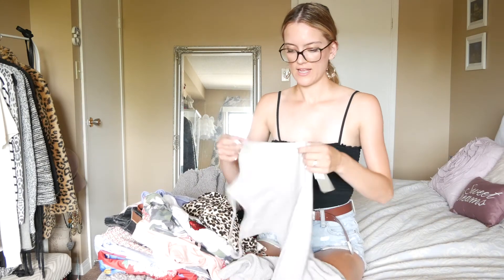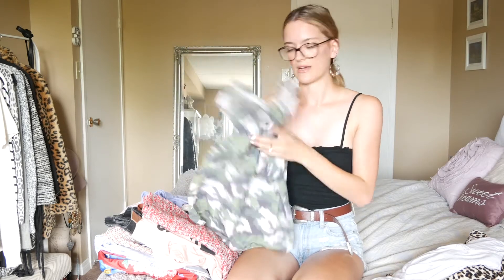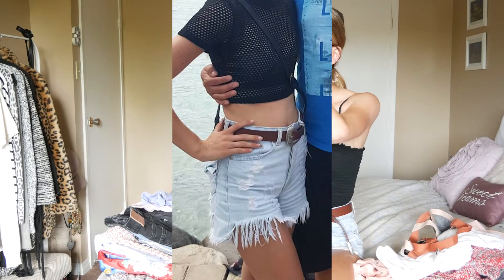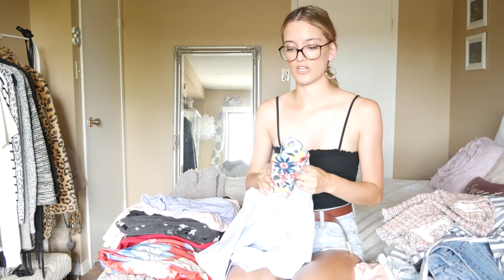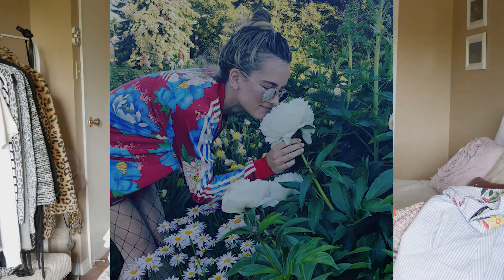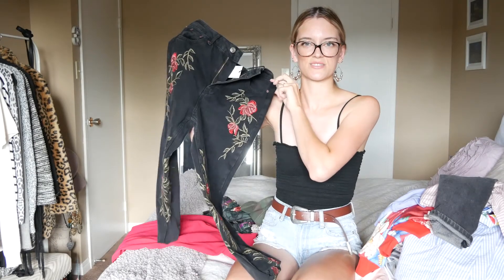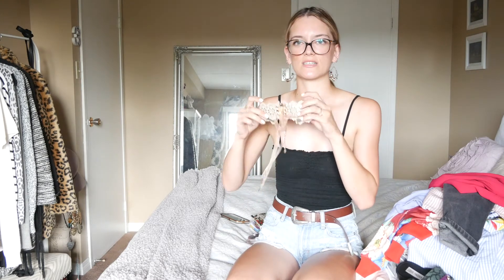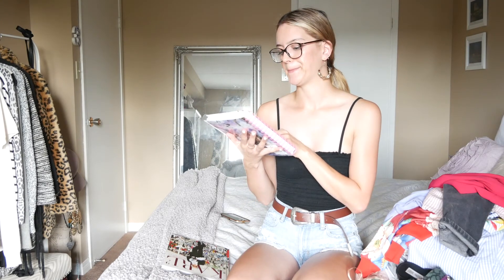Huge TRY ON Clothing Haul (Urban Outfitters, Zara)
Hey guys!! Here is another video! This one I will show you a bunch of cute clothing items that I have purchased over the summer! I hope you like watching.